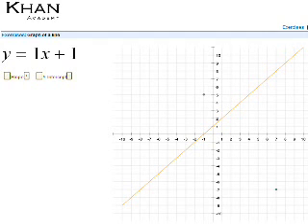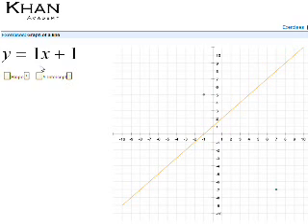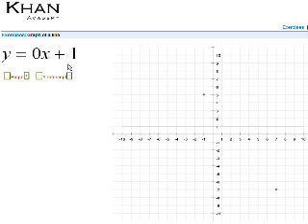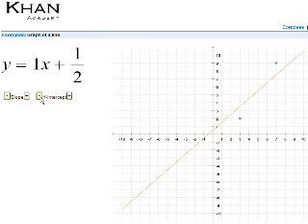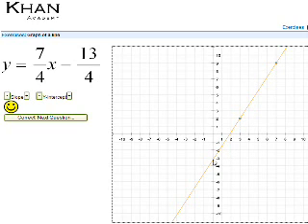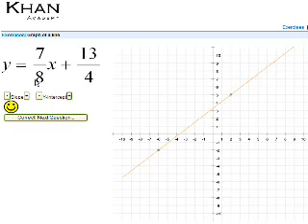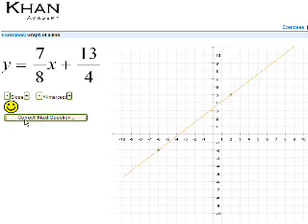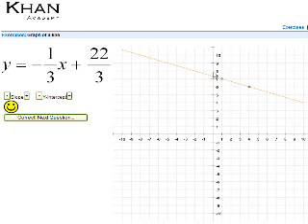7 Algebra Slope and Y Intercept Intuition